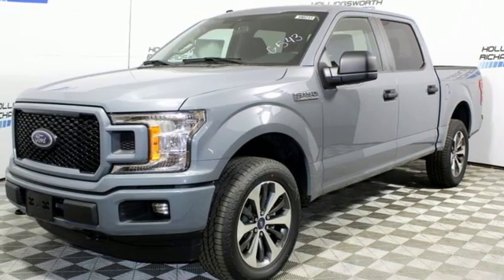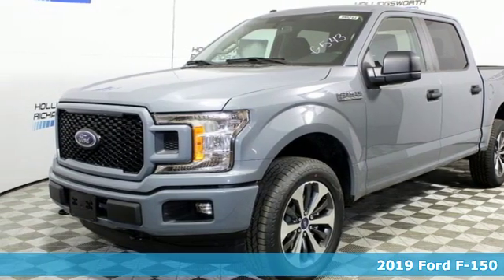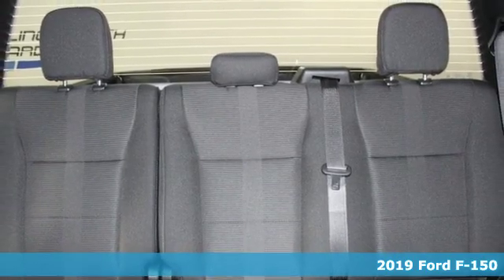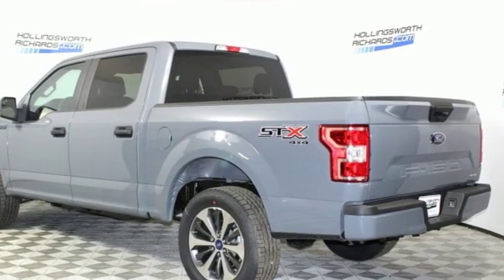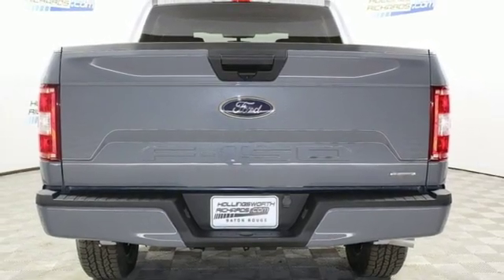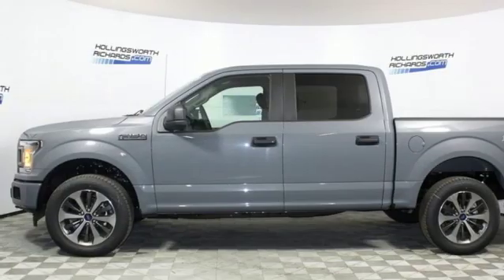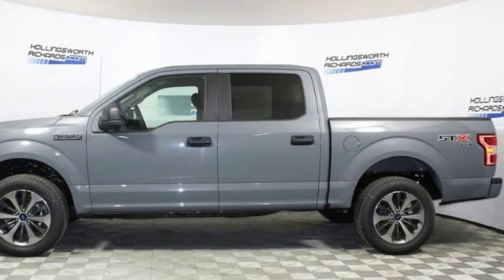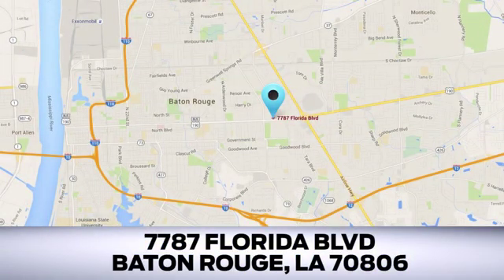New 2019 Ford F-150 Baton Rouge LA Hammond, LA #190211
Year: 2019
Make: Ford
Model: F-150
Trim: XL
Engine: EcoBoost 2.7L V6 GTDi DOHC 24V Twin Turbocharged
Transmission: 10-Speed
Color: Black
Interior: Medium Earth Gray
Stock #: 190211
VIN: 1FTEW1EP9KKC27565
New Price! Gray Metallic 2019 Ford F-150 XL 4WD 10-Speed EcoBoost 2.7L V6 GTDi DOHC 24V Twin Turbocharged 4WD, ABS brakes, Compass, Electronic Stability Control, Low tire pressure warning, Traction control. All prices are plus tax, title, license, and documentation fee. Price includes: $750 - Ford Credit Retail Bonus Customer Cash. Exp. 04/01/2019, $750 - Bonus Customer Cash. Exp. 04/01/2019, $1,000 - Special Package Retail Customer Cash. Exp. 04/01/2019

Address:
7787 Florida Blvd